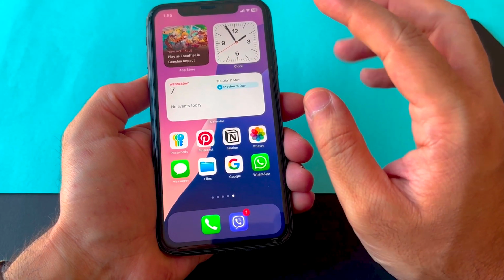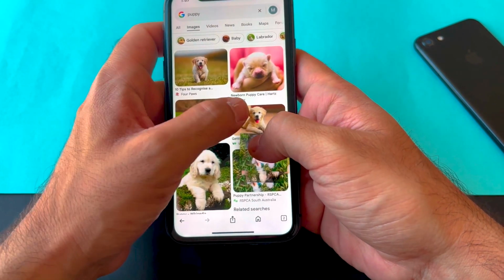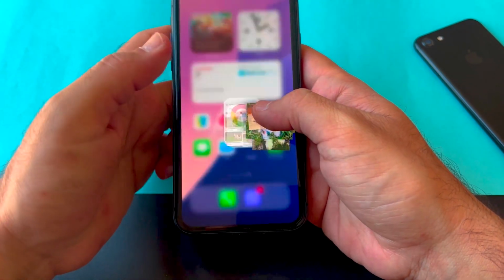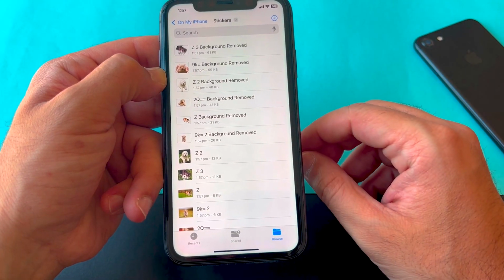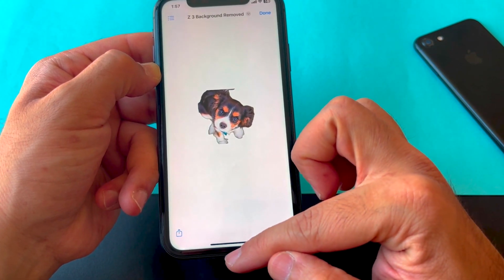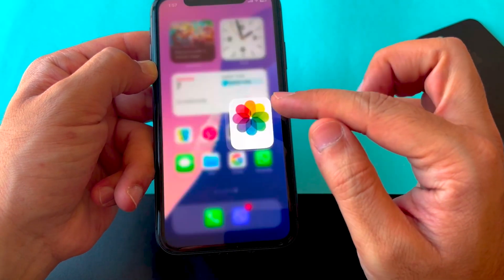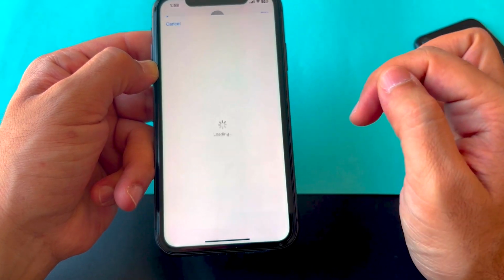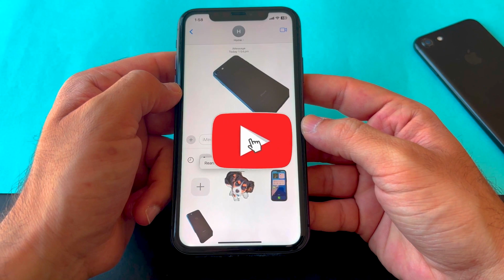how to make stickers on iphone | make stickers on iphone photos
how to make animated stickers for whatsapp on iphone
iphone image sticker
how to make gif stickers on iphone
how make stickers on iphone
how to make stickers on iphone 6s
make stickers in iphone
how to make stickers on iphone ios18
how to make stickers on whatsapp in iphone
make stickers from photos iphone
how to make live stickers on iphone
making sticker on iphone
how to make stickers on my iphone
how to make memoji stickers on iphone
how to make your own stickers on iphone
how to make own stickers on iphone
how to make stickers on ios
how to make stickers on iphone se
how to make video stickers in iphone
how to make video stickers on iphone
iphone make sticker from photo
make sticker iphone whatsapp
how to make stickers on whatsapp iphone 13
iphone image to sticker
how to make stickers on iphone 15
how to make stickers on iphone 13
how to make stickers on iphone 12
how to make stickers on ios 18
how to make stickers on ios 16
3 ways to make stickers
how to create stickers on iphone 8